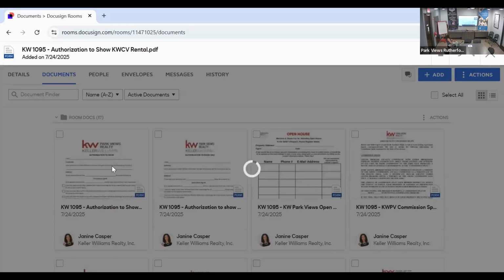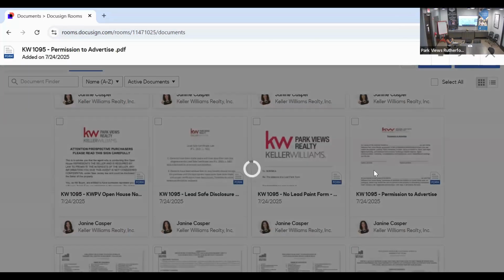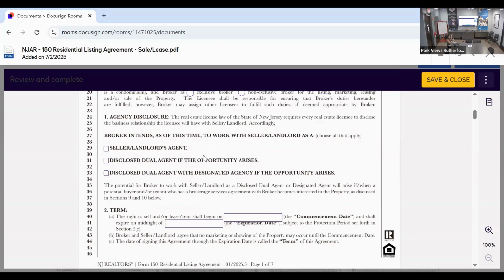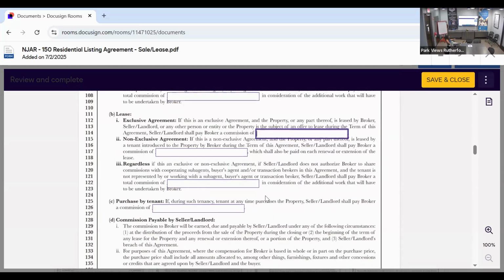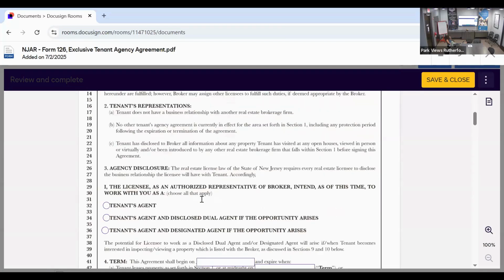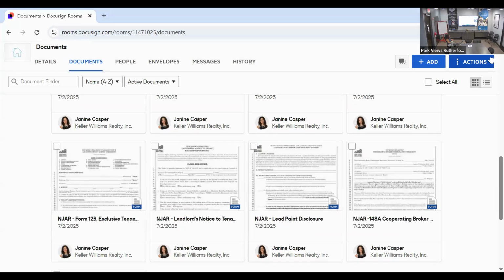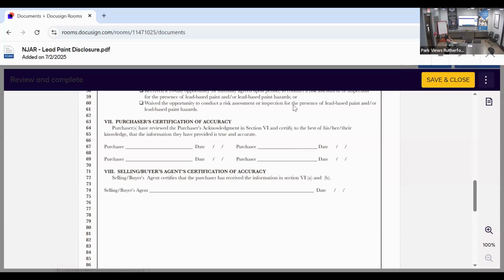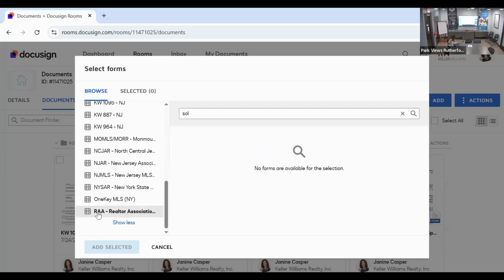ABCs of Real Estate Documents